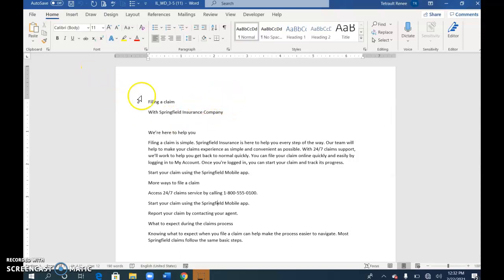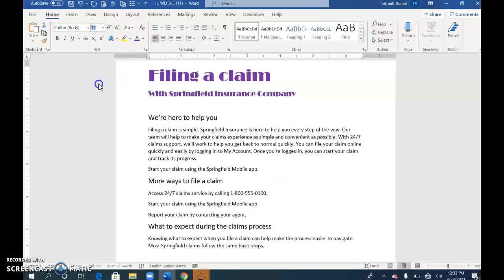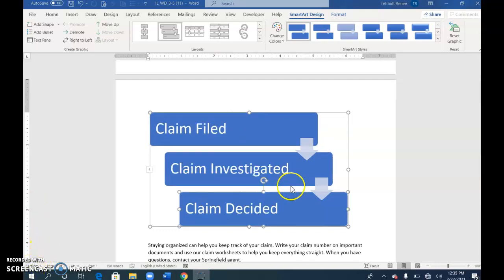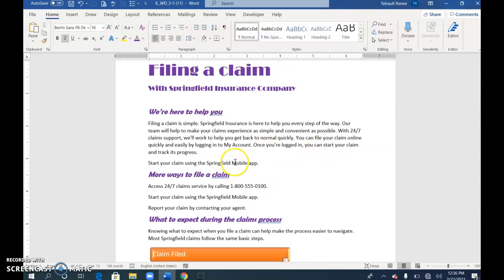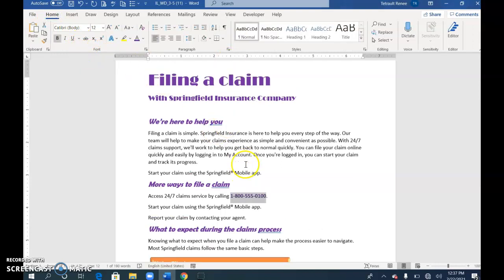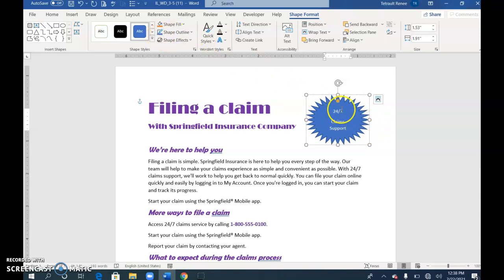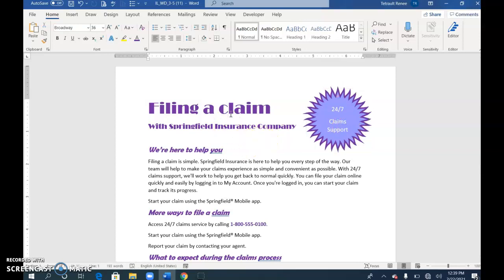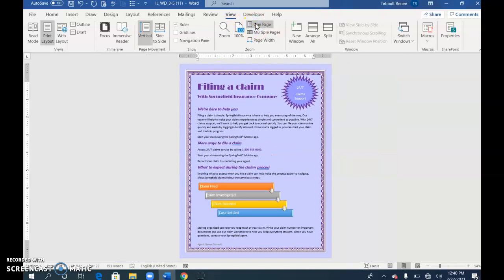Word Module 3 Visual Workshop Claim Flyer